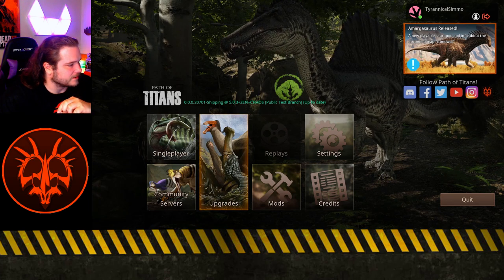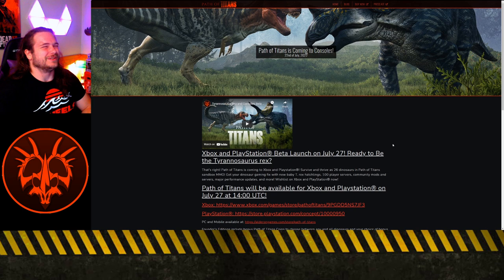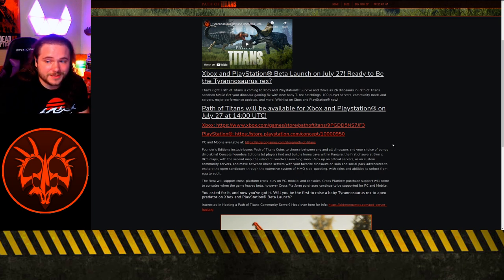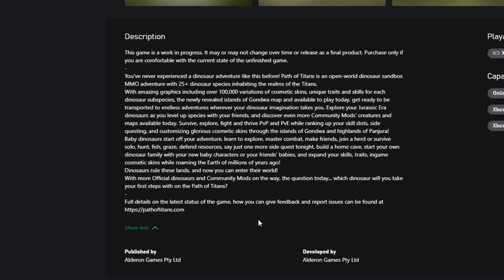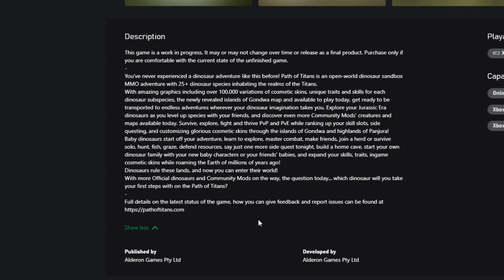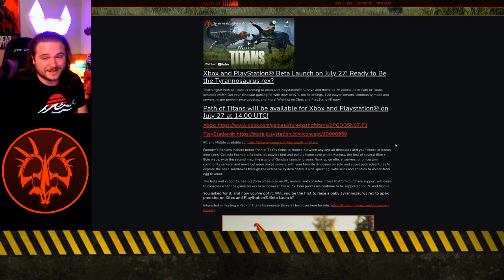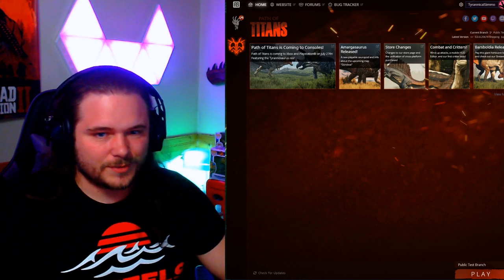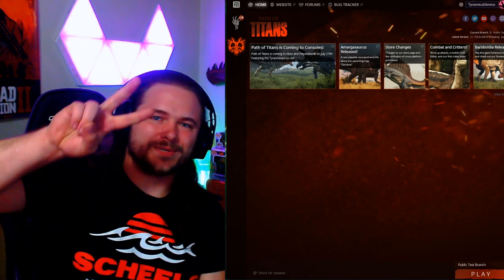Dinosaur Survival Comes To Console - Xbox and Playstation Release for Path of Titans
Finally Playstation and Xbox players will have the chance to survive and thrive playing as a dinosaur on Path of Titans upcoming console release!

If you enjoy my content please leave a "Like".